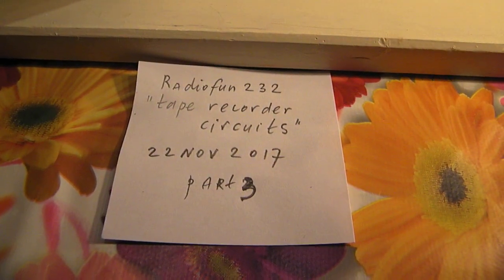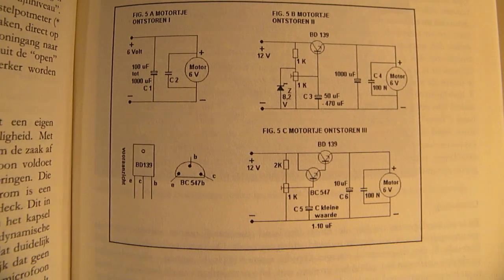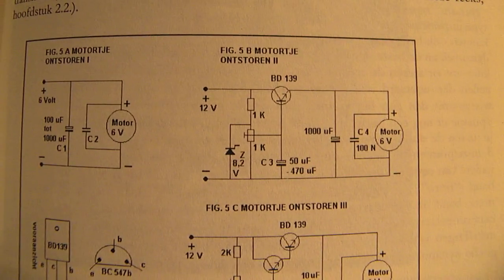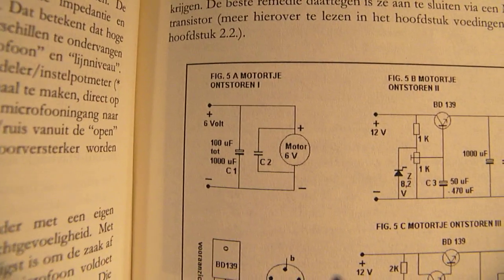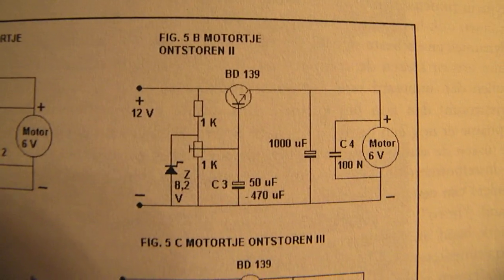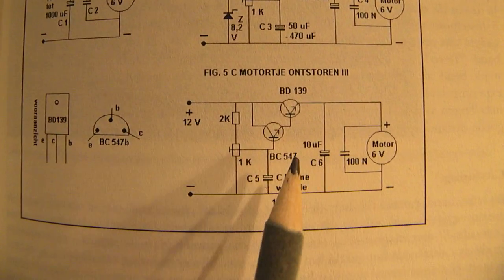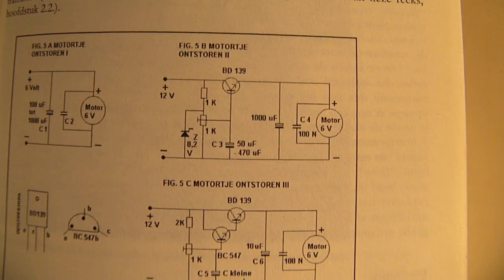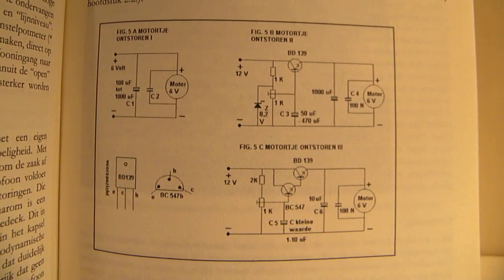Tape recorder electronics: how to make it pt 3: noise suppressing from small DC electromotors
Series of video’s about how to make a tape recorder yourself, with electronic schematics. More info in my book: “Schematics 2, audio amplifiers and loudspeaker boxes” available on the Lulu website. ISBN 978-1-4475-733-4. Upload 22 nov 2017.

Part 1: introduction and basics about how to record information (e.g. audio) on a magnetic tape. It shows that you need a pre-amplifier connected to the low impedant pickup (record-playback) tape head (DC 500 Ohms). PLAYBACK MODE = the pre-amplifier (detailed dscription in part 4) amplifies that (tiny) audio signal to a certain level (here 0,2 V), this signal is sent into a normal audio amplifier (20 Hz-20 KHz) from 3 Watt to a loudspeaker. RECORD MODE = to the output from that same 3 Watt (or so) audio amplifier the record/playback head (DC resistance say 500 Ohms) is connected. While recording the erase head is active too. This has 2 functions: this erase head erases the magnetic tape before it reaches the record/playback head and it delivers (at the same time) a sine wave from say 23 or 30 KHz that is sent into the record/playback head. This “bias” frequency from 23 or 30 KHz is mixed into the record head with the help of a potmeter, here 10 K. That potmeter aligns the balance between the levels from the bias oscillator and the end-amplifier that sends its audio signal into the record head. More info in the video.

Part 2: detailed description from the bias oscillator, consisting of a sine wave oscillator on a frequency between 23 KHz and 30 KHz. That sine wave signal is amplified with the help of a 3 Watt audio amplifier and sent (via a series capacitor) into the erase head from (say) 5 DC Ohms. The erase head must be tuned to its resonance (!!) on the bias frequency with the help of 2 capacitors: the series capacitor to the head + the parallel capacitor connected over the electrodes from the head. Fine tuning to a good “peak” (connect your scope over the head electrodes) goes via the potmeter inside the bias oscillator and experimenting with the values from the mentioned capacitors. More info in the video.

Part 3: how to eliminate all kinds of disturbances on the power supply line, caused by the electromotors on (in my case) 6 Volt DC. They can give enormous noise into the power supply line that disturbs the (very sensitive) electro magnetic audio amplifiers. Reason: the noise from these small DC motors is also electromagnetic. But with the showed schematics you can get your small electromotors completely “silent” and you will not hear them run when you are recording a piece of music. They are electromagnetically “isolated” from the power lead. More info in the video.

Part 4: schematic from a properly working pre-amplifier for a tape head (playback) from (say) 500 Ohms DC resistance. The picked up signals from the electromagnetic tapes are tiny and also in an environment that is electromagnetic noisy. So you need shielded wiring to the playback/record head. Also shielded wiring tot the erase head. Important: the capacitance from the wiring tot he erase head plays a role during tuning the erase head to its “peak” frequency. (nb: it is a tank circuit).

Part 5: final overview from all the circuits.